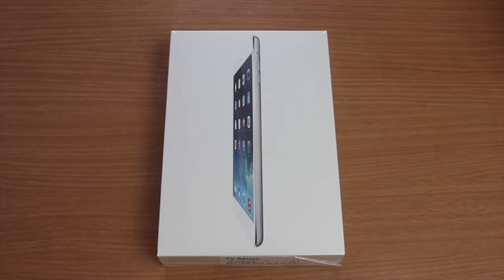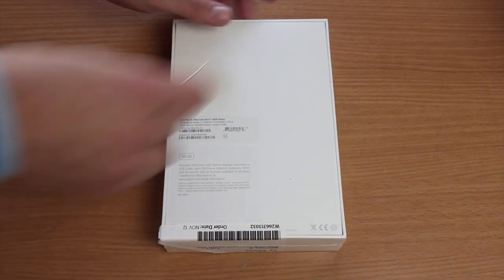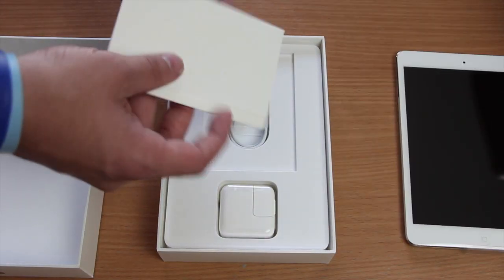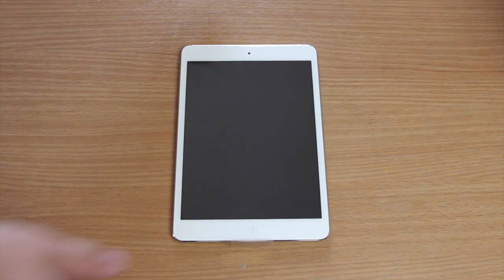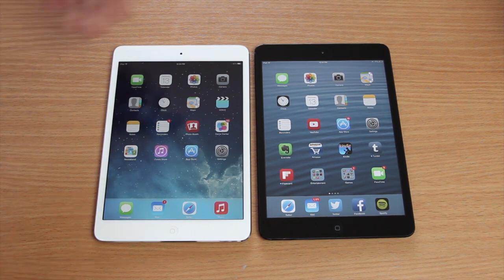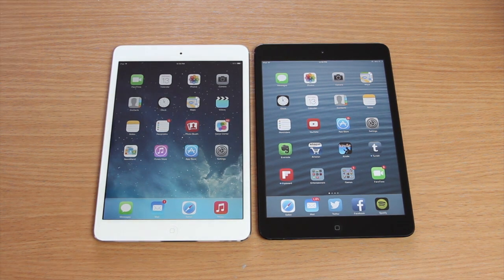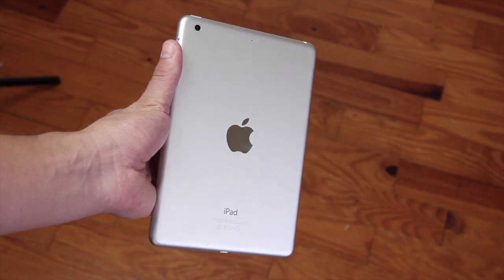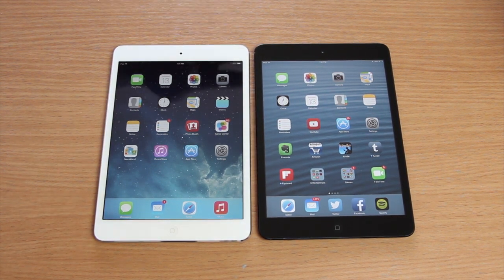iPad Mini Retina Unboxing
Here's the unboxing of the iPad Mini with Retina Display!